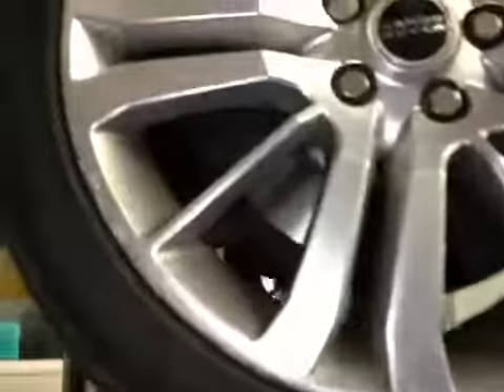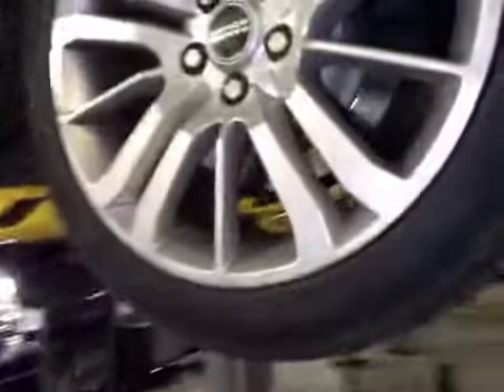VHC - 5624 - LB61HVK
Vehicle Healthcheck Video - Jobnumber: 5624 - Registration Number: LB61 HVK